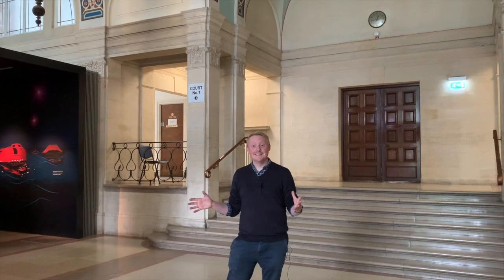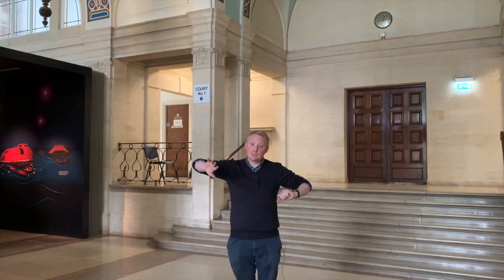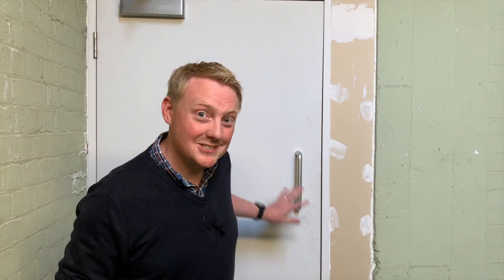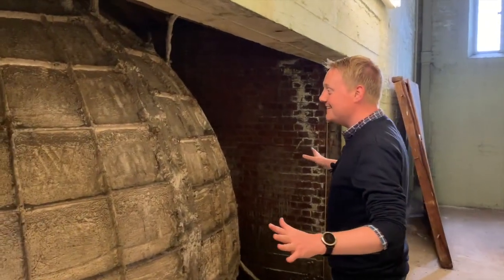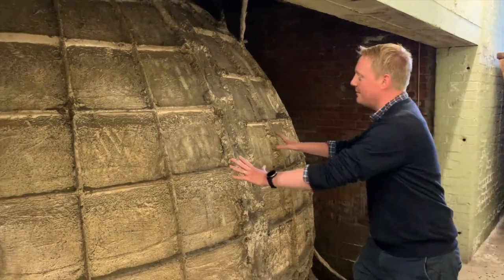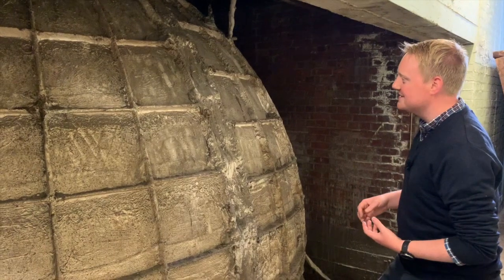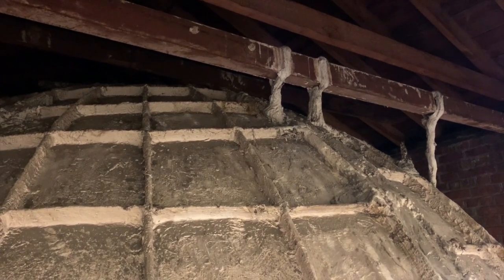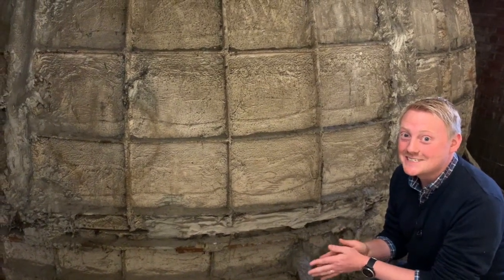SeaCity Shorts - Behind the Dome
Andy explores a hidden area of the museum to reveal something unexpected